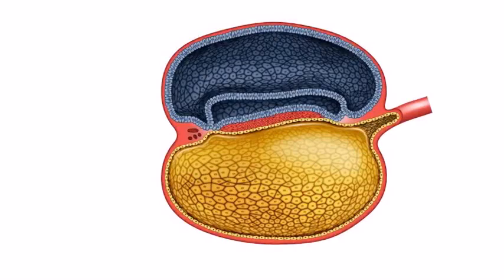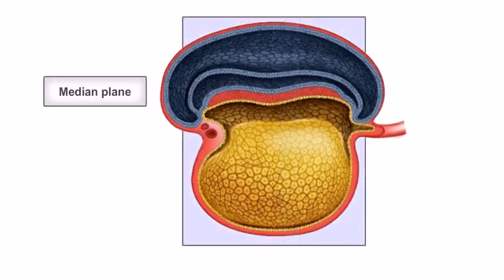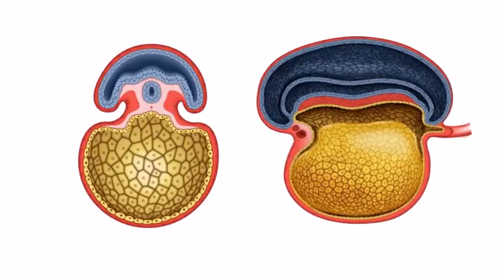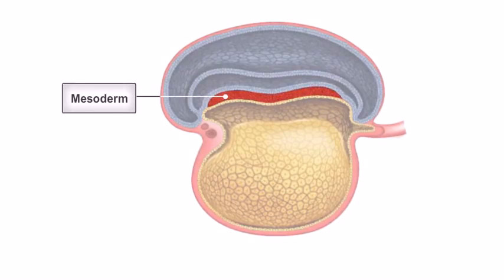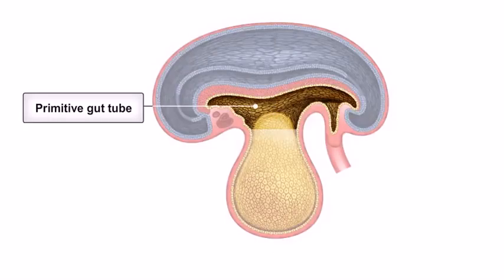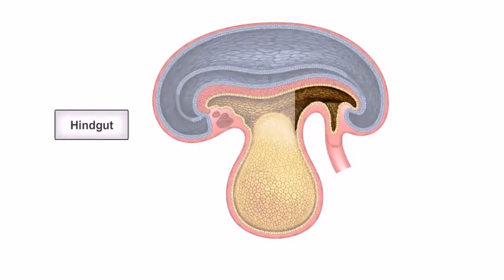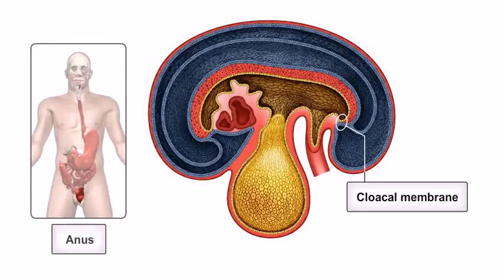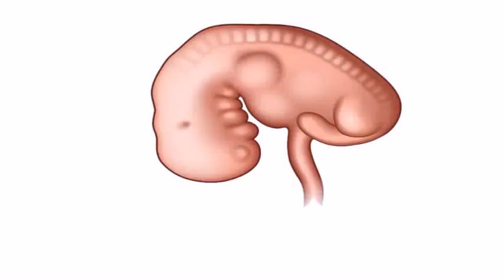General Embryology-Detailed Animation On Embryonic Folding